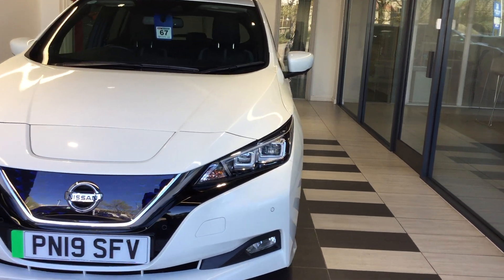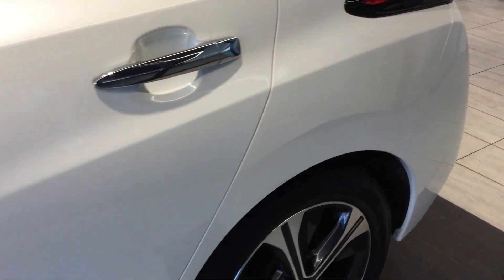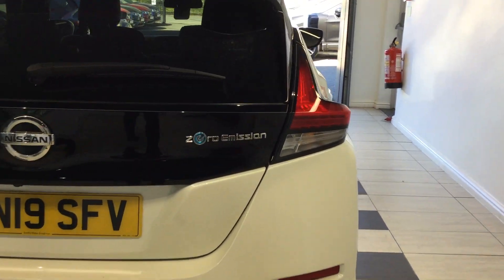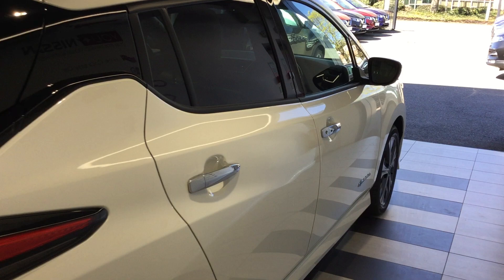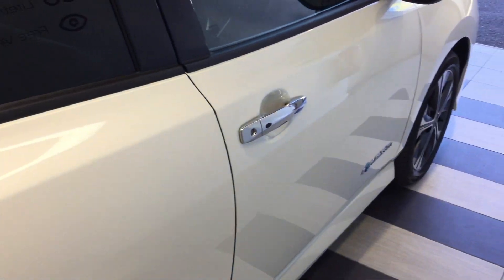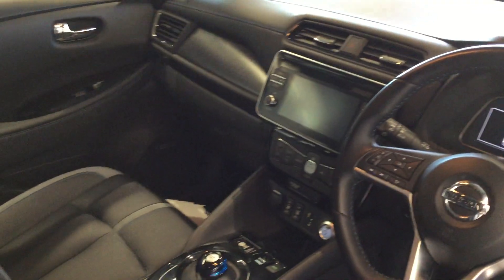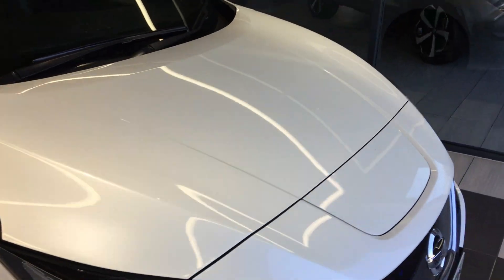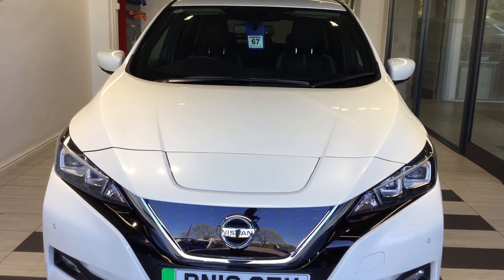2019 Nissan Leaf TEKNA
2019 Nissan Leaf TEKNA
25714 Miles